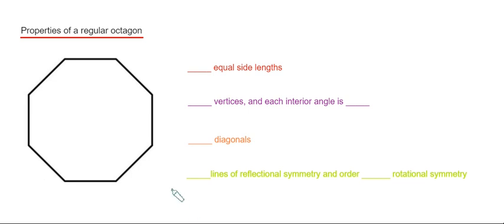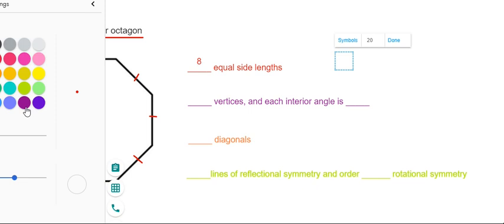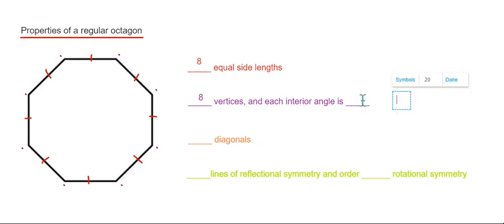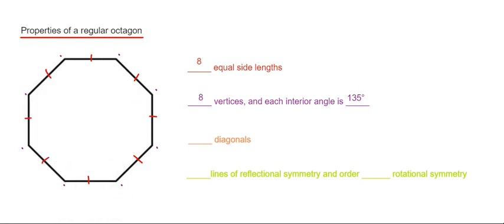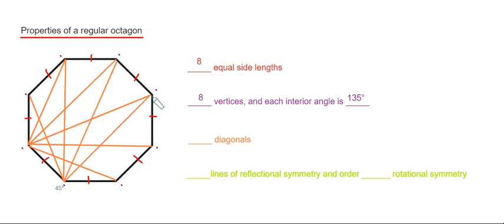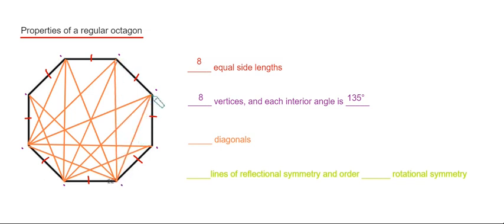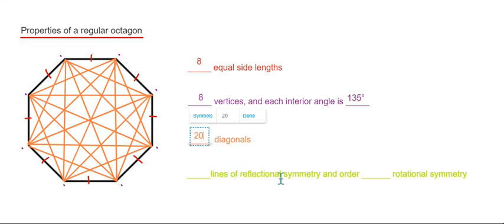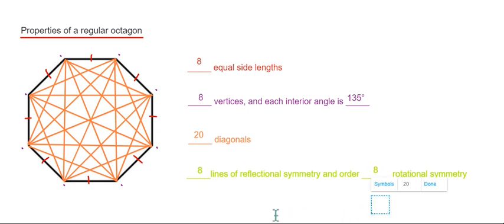Regular Octagon Properties (Sides, Corners, Diagonals, Lines Of Symmetry, Rotational Symmetry).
Here you will learn the characteristics of a regular octagon. An octagon has 8 equal sides of all the same length. The interior angle is 135 degrees. It has 8 lines of reflectional symmetry, and order 8 rotational symmetry. It also has 20 diagonals. A diagonal line is line which goes from one vertex to another.